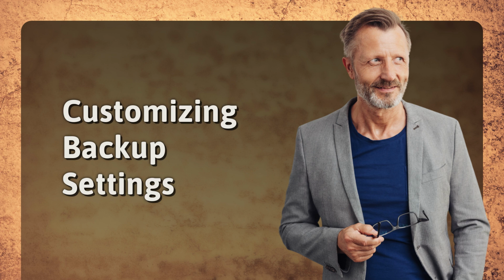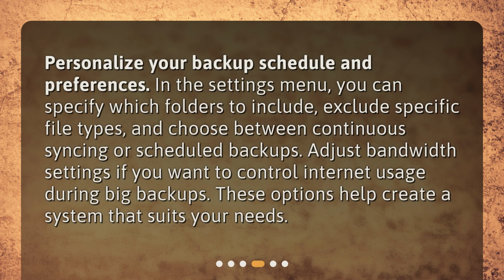Automate File Backups to Google Drive Easily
Easy Drive Backups 👉 Protect your valuable files effortlessly! This step-by-step tutorial shows you how to automate file backups with Google Drive, customize settings, and keep your data secure. Learn the best methods and tips for reliable, hands-free backup and peace of mind.

00:00 🔹 Introduction to Automated Backups with Google Drive
00:27 🔹 Choosing a Backup Method
00:55 🔹 Setting Up Google Drive for Desktop
01:22 🔹 Customizing Backup Settings
01:47 🔹 Restoring and Managing Your Backups
02:17 🔹 Tips for Reliable Backup Automation

📌 Tech Utilities & File Management Tools 🔸 Backup & Sync Solutions 🔸 How to Set Up Automated Backups with Google Drive